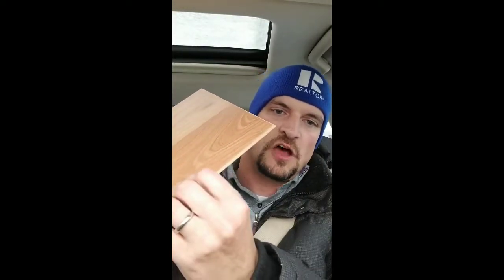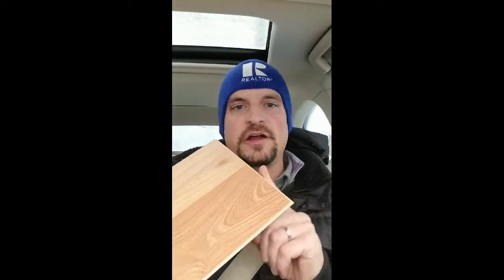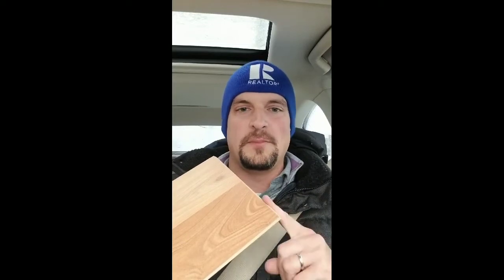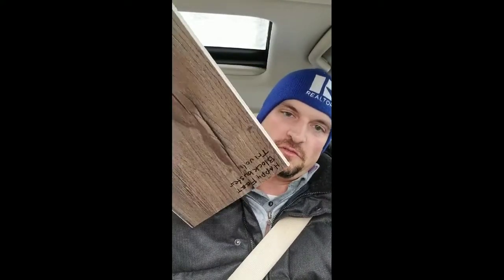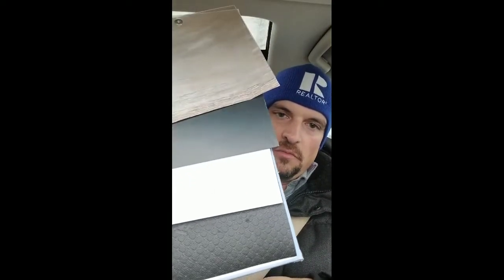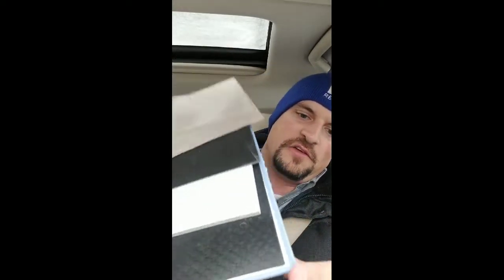Episode: 15: Solid Surface Flooring in a RENTAL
In this video I discuss several solid surface flooring options. The differences in price and how well they hold up to wear.